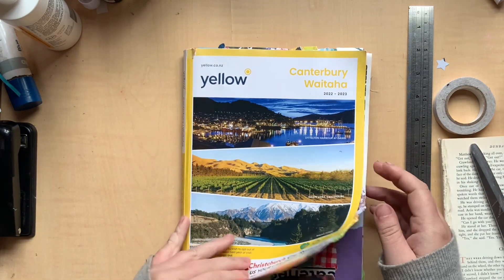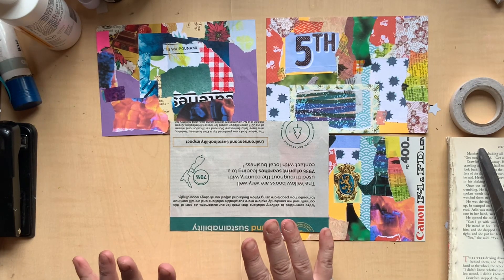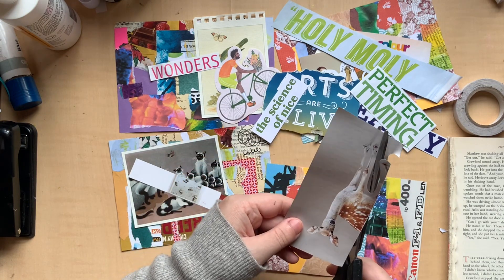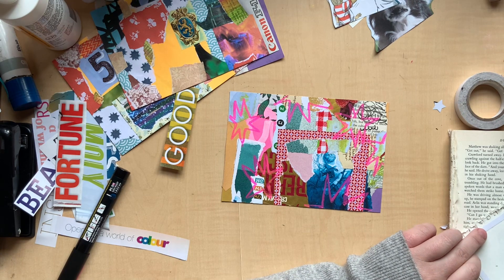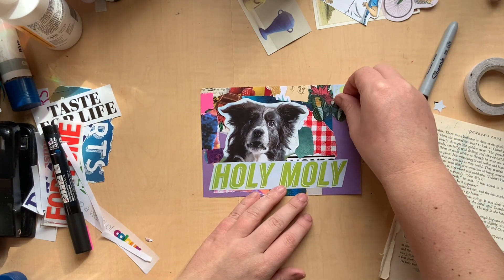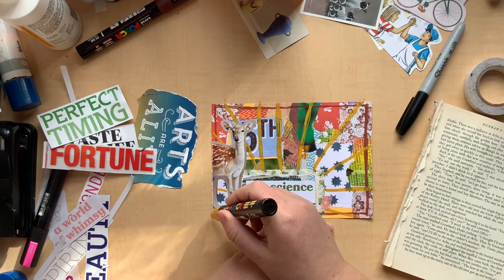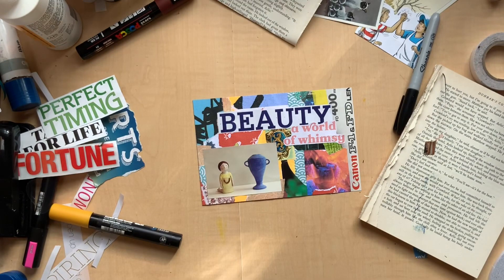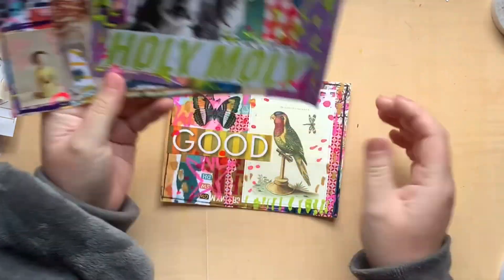Making DIY Postcards for Happy Mail!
Today, I'm making some fun DIY Postcards from scraps and magazine images. I love making postcards like this, and I haven't in ages! the bases came from my collage phonebook. I am obsessed with it. I got the idea for that from ‎@visualisednz

If you'd like to get on my list for happy mail and potentially get one of these postcards (or other I make in the future) then pop your name down in my virtual address book on postable.

☆Wanna hang out in the internet??☆